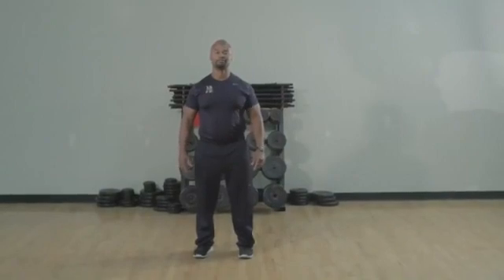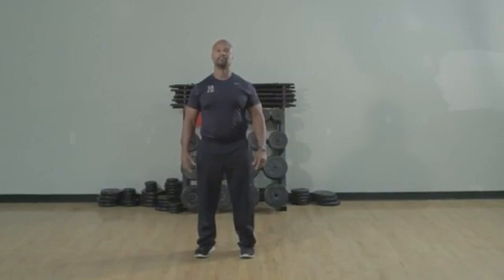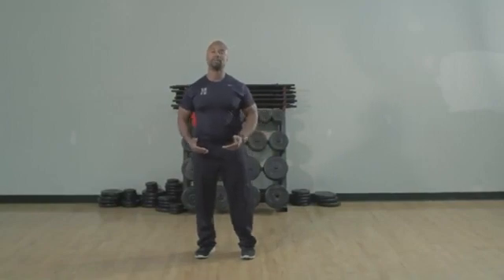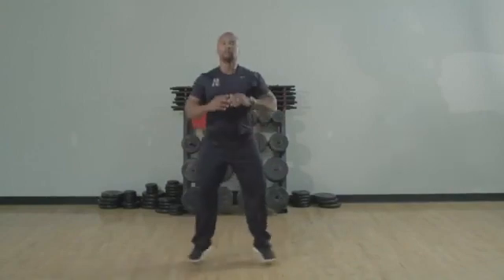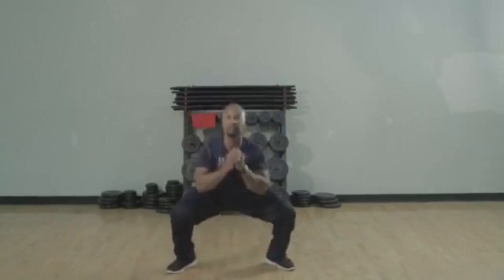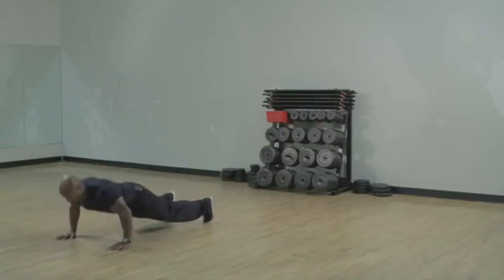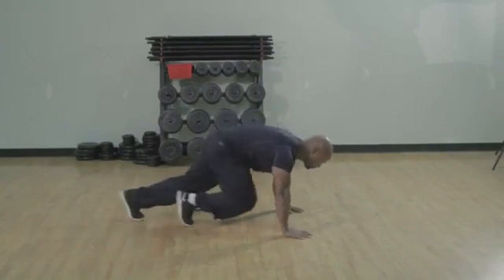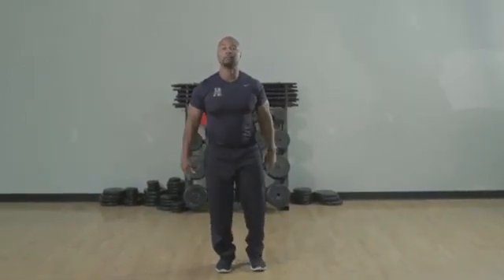How to Lose Fat in the Hips & Abs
How to Lose Fat in the Hips & Abs. Part of the series: Sports and Endurance Exercises. Losing fat in the hips and abs can be accomplished using some very specific routines. Lose fat in the hips and abs with help from a nationally certified and recognized personal trainer in this free video clip.